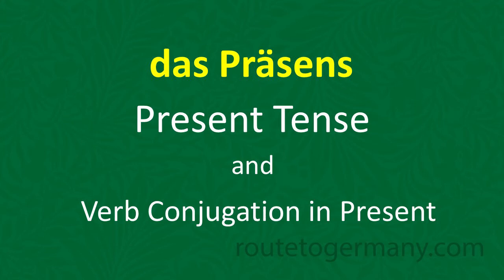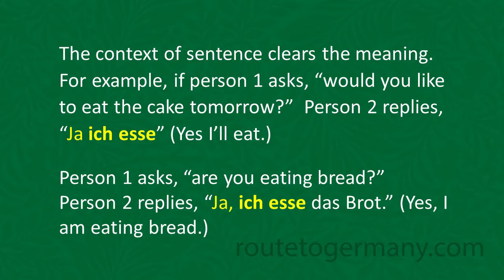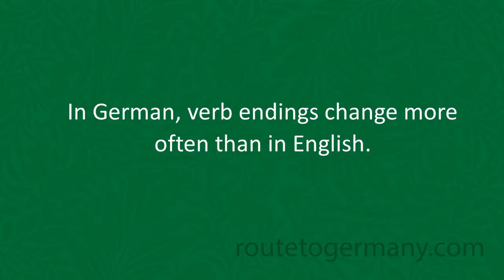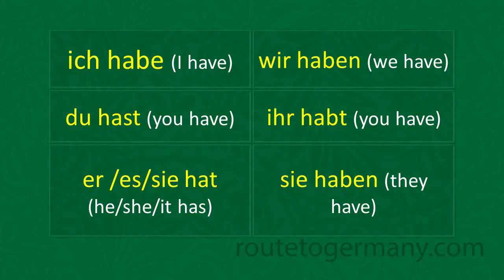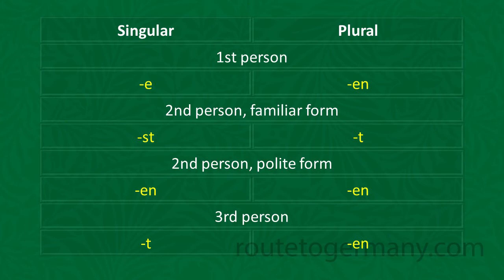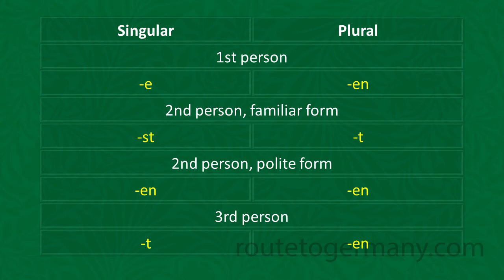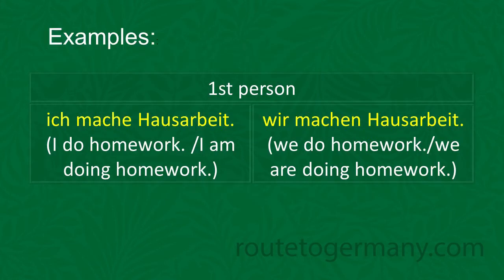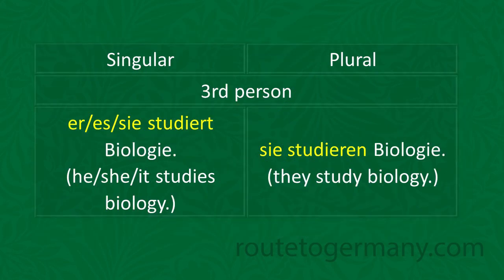Lesson 9-a Present tense in German